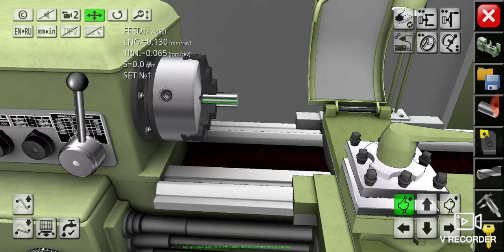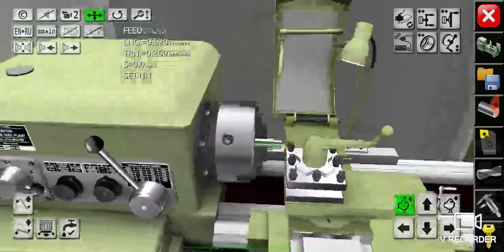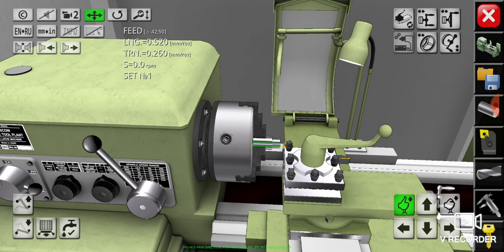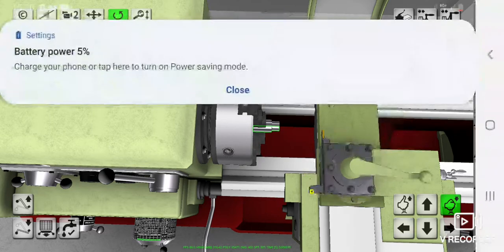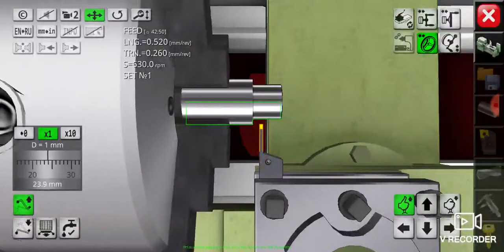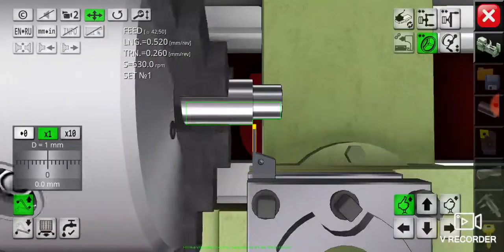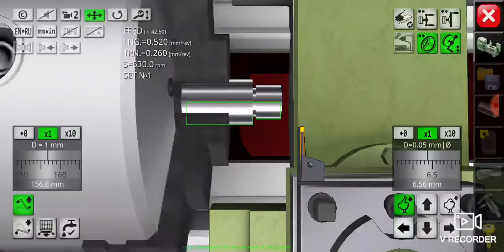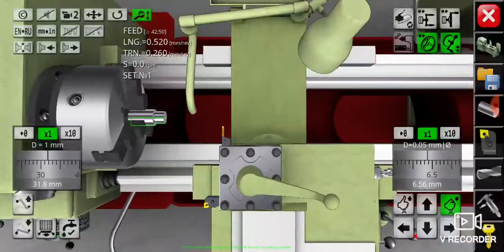Lathe simulator tutorial 4 (Grooving and Chamfering)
In this video we will learn about making groove and chamfer in the workpiece. Im the previous video we had succesfully learnt about lathe preparations, facing and turning.

Grooving and chamfering will be conducted according to the drawing plan measurement. This is the 4th and the last video of lathe simulator tutorial that gives lathe operation tutorial in a virtual mode.